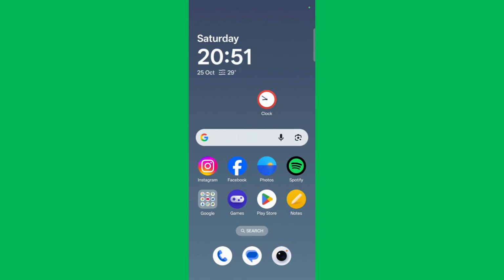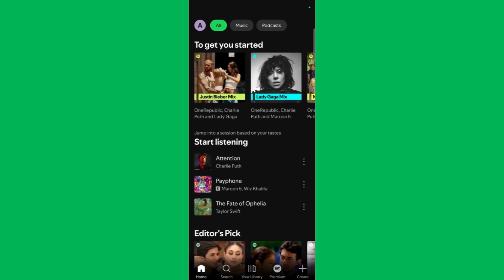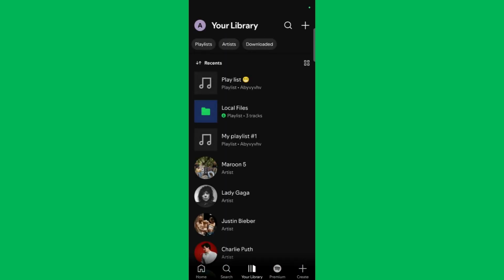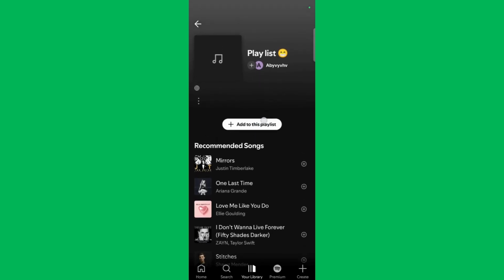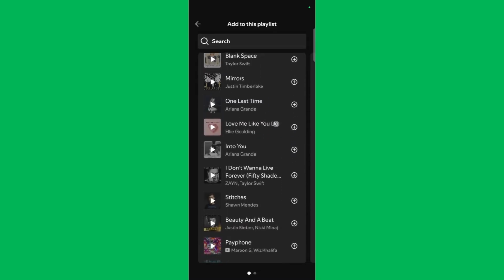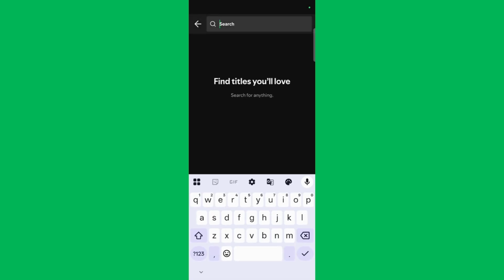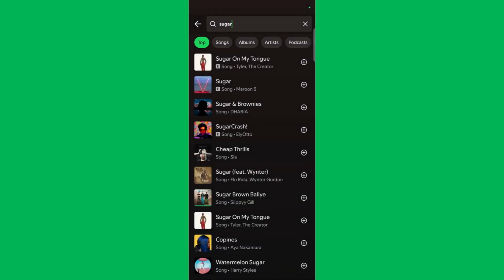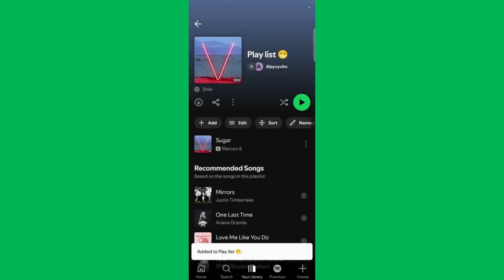Add Songs to Spotify Playlists EASILY! (Android Guide)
Want to add your favorite songs to a Spotify playlist on your Android phone? Building the perfect playlist is simple! This tutorial shows you exactly how to add tracks to existing playlists or create new ones right within the Spotify app.

How to Add Songs to a Spotify Playlist (Android App):

Find the song you want to add (you can search for it, find it in another playlist, or look in your Liked Songs).

Tap the three dots icon (...) next to the song title.

A list of your existing playlists will appear. Tap the playlist you want to add the song to.

Alternatively, tap "New playlist" at the top to create a brand new playlist and add the song there. Give the new playlist a name.

The song will be added instantly!

Curate your perfect soundtracks for any mood or occasion by easily adding songs to your Spotify playlists.